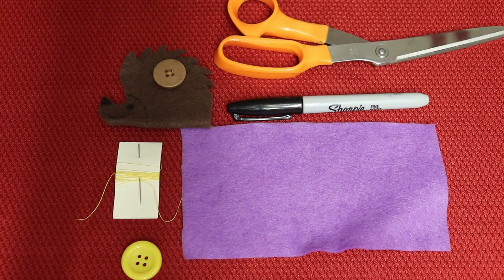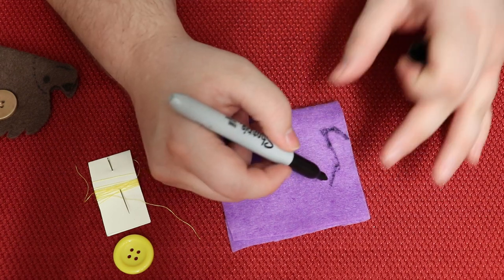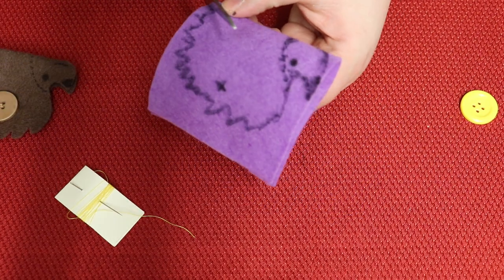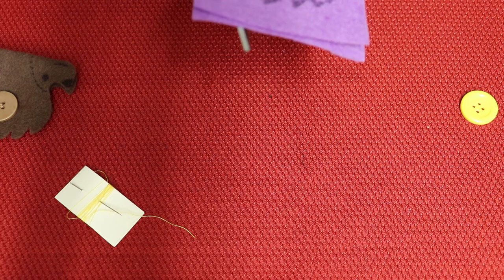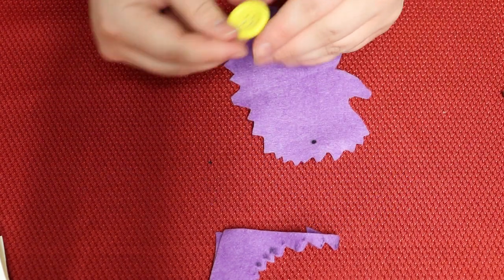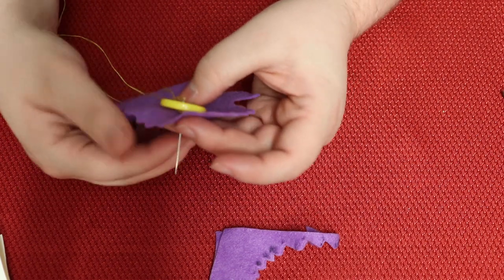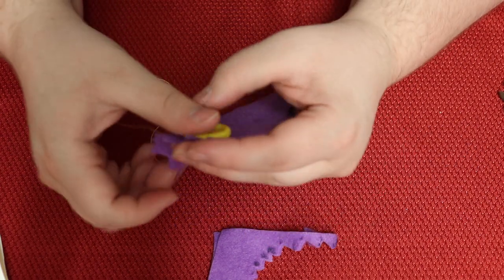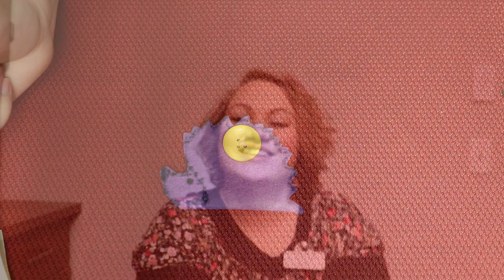Hedgehog Earbud Holders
Make this Hedgehog Earbuds Holder and Case to have a place for your earbuds so you can easily find them. Or use it to keep your cords neat and tidy.

Materials needed:

Felt, roughly 4x5 inches
Thread & needle
Large button
Sharpie
Scissors